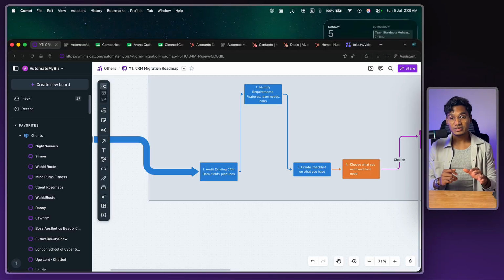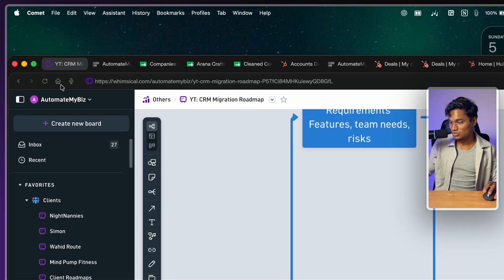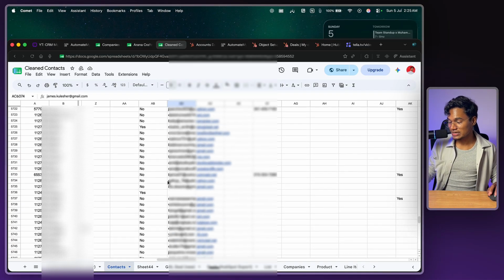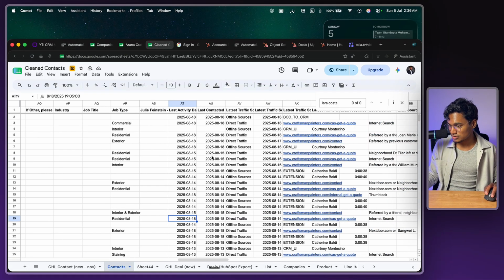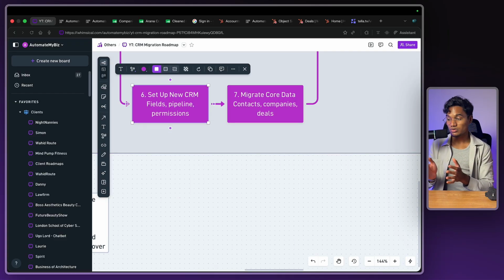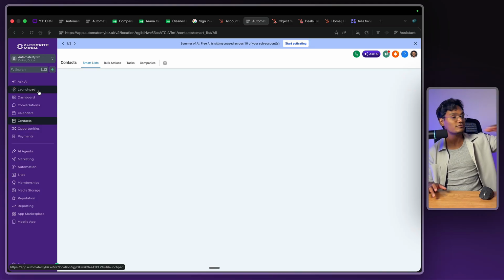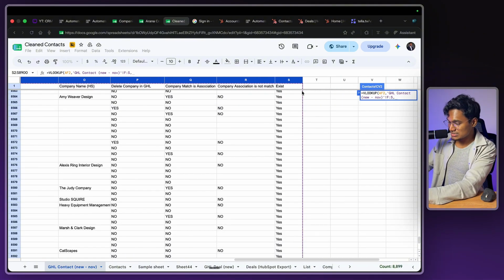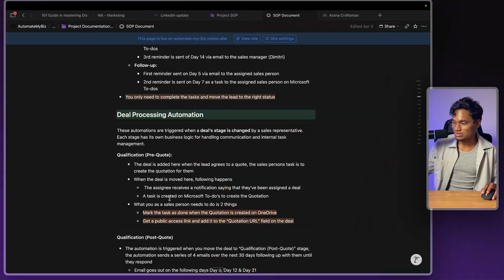How to Migrate Your CRM Without Losing Data [Full Guide]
Planning to move your business to a new CRM?

A CRM migration is not just about exporting your data and uploading it into another system. Without the right process, you can lose important contacts, break automations, create duplicate records, and leave your sales team with a system they do not understand.

In this video, I break down the complete CRM migration process we use with our clients. You will learn how to audit your current CRM, clean and structure your data, configure the new system, migrate everything in the correct order, and test it before your team starts using it.

- How to audit your existing CRM before moving
- How to identify unnecessary fields, stages, workflows, and duplicate data
- How to clean and format your CRM data properly
- Why you should never remove duplicate contacts automatically
- How to prepare your data based on the new CRM’s import requirements
- The correct order for migrating contacts, companies, deals, forms, automations, reports, and templates
- How to test a small sample before importing your full database
- How to cross-check your old and new CRM
- How to test forms, workflows, reports, and the complete customer journey
- How to document the new system and train your sales team properly

TimeStamp:-
00:00 Why CRM migrations fail
01:05 Audit your existing CRM
03:10 Remove unnecessary fields and stages
04:35 Create your CRM migration checklist
05:55 Export and organize your CRM data
07:10 How to handle duplicate contacts safely
09:20 Clean names, emails and phone numbers
11:05 Match the new CRM data format
13:05 Set up your new CRM correctly
14:45 The correct CRM migration order
17:05 Test a small sample before importing everything
18:45 QA testing and finding missing contacts
20:25 Cross-check your data using VLOOKUP
22:10 Test automations, forms and reports
23:35 Document the CRM and train your team
25:15 Final CRM migration checklist

This process will help you move to a cleaner, more organized CRM without losing valuable customer information or disrupting your sales process.

Join the AI Community Waitlist

I’m launching an AI community for entrepreneurs and business owners who want to stay ahead of the market and actually use AI inside their business.

Inside, we’ll cover the latest AI updates, practical automation ideas, real workflow breakdowns, AI agent templates, tool discounts, and weekly sessions to help you build smarter systems.